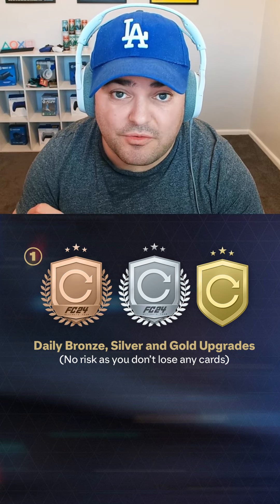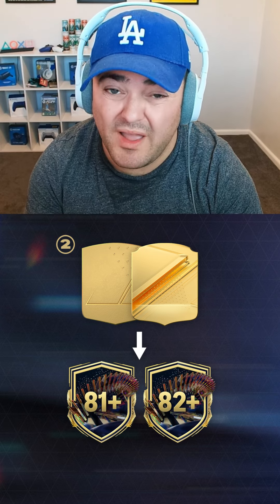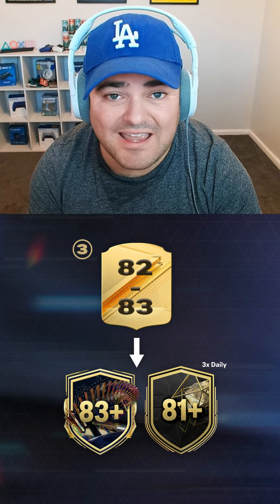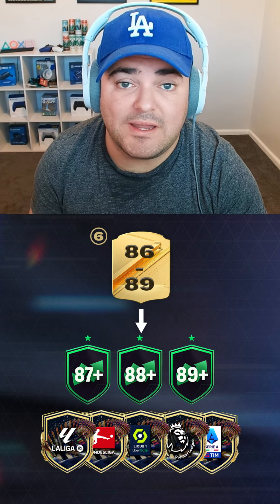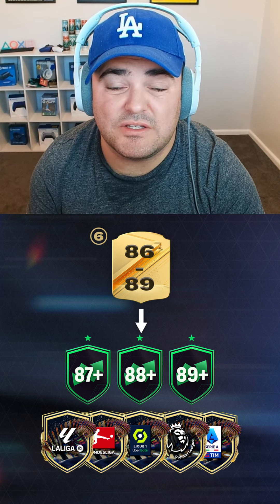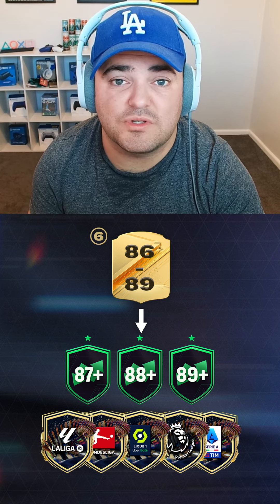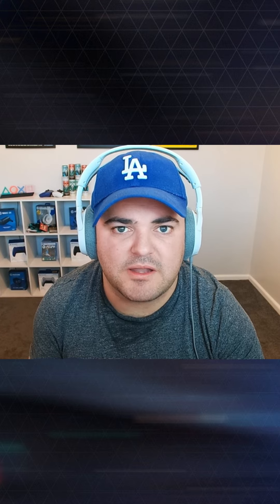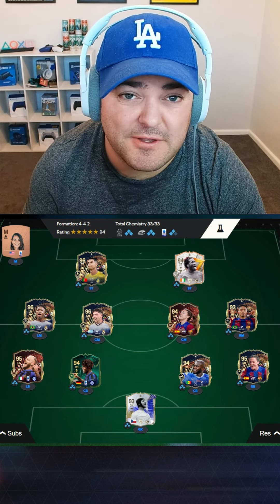TOTS Grind video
✅10 Million Coin Squad
✅Millions of coins
✅10,000+ packs opened

Want the same? Watch this video, it's that easy!